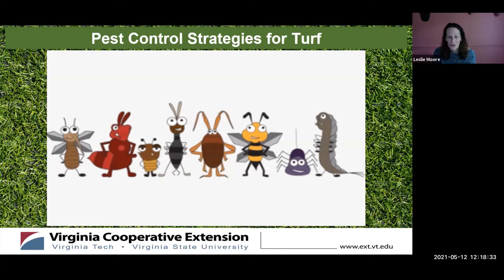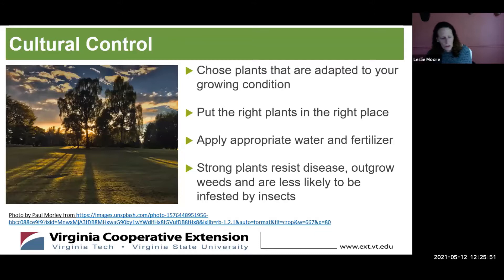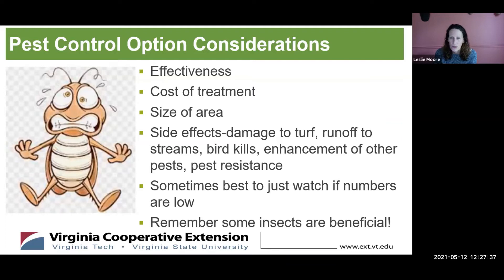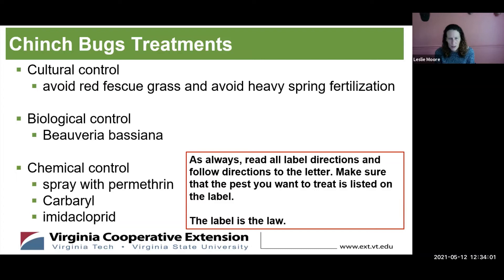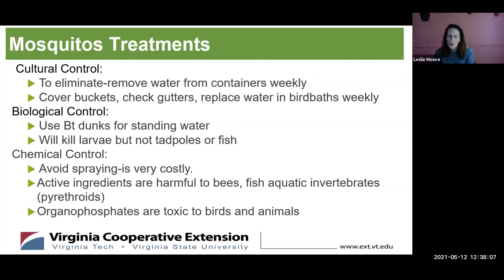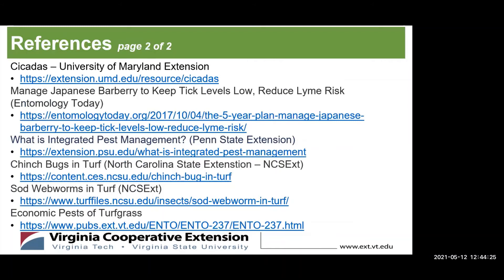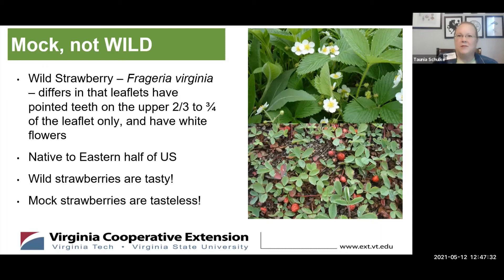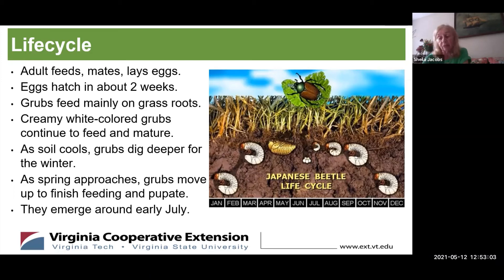Lunch n' Lawn: Spring Lawn Pest Control Strategies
On alternative Wednesdays, in our Lunch ‘n’ Lawn series, our turf experts help provide information for healthy and lush turf to meet your turf uses. Our Master Gardeners profile key lawn care activities, weeds, and lawn insects that challenge you—along with the key methods to meet and control those problem areas to achieve your healthy lawn goals.

Co